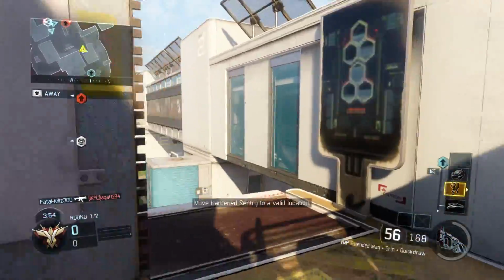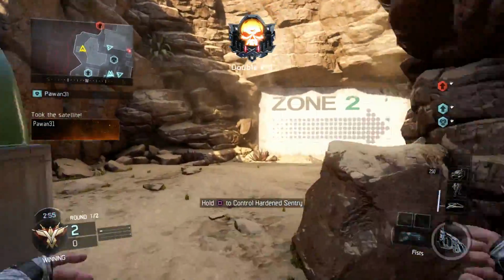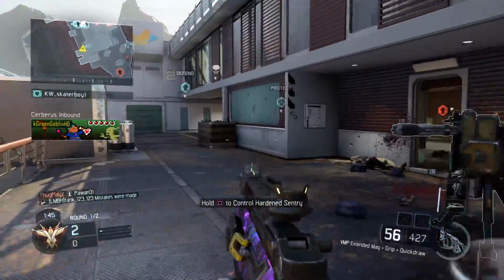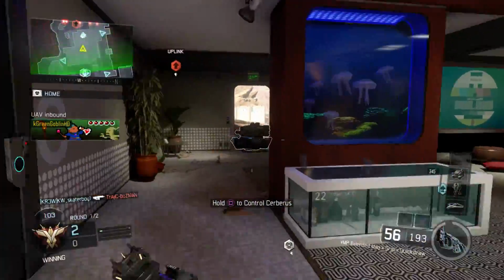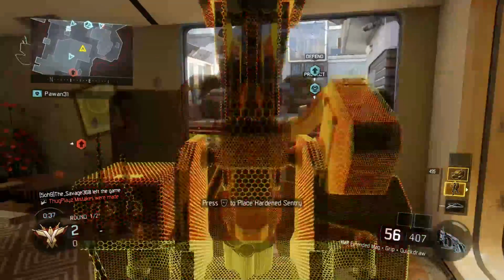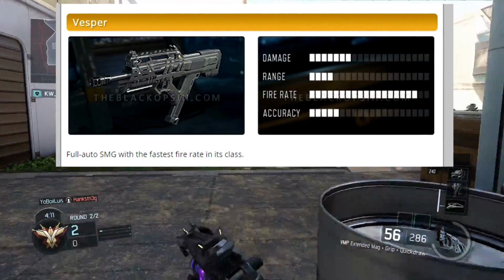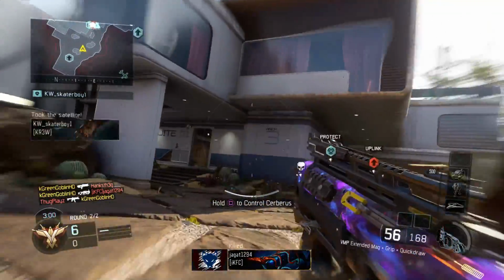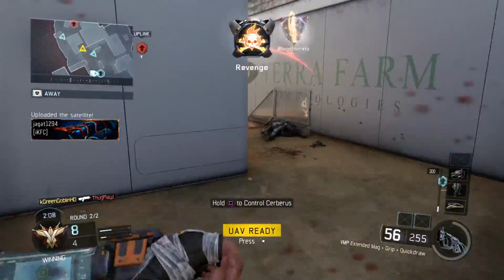BEST SMG IN BLACK OPS 3 - BEST SMG CLASS SETUP BLACK OPS 3! SUBMACHINE GUN BEST CLASS SETUPS BO3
2000 LIKES!? - Best SMG in Black Ops 3, Best SMG Class Setup Black Ops 3 Submachine Gun Best Class Setups BO3, Black Ops 3 Best Classes for SMG's, Be sure to SUBSCRIBE for more Black Ops 3!

In this video I talk about all of the SMG's in Black Ops 3 and give the best attachments for all of the different Submachine Guns in Black Ops 3 and I talk about the strengths and weaknesses of each of these weapons in Black Ops 3, Thanks for Watching!